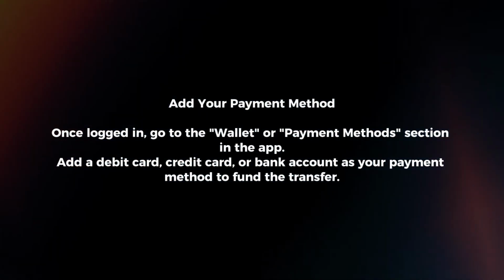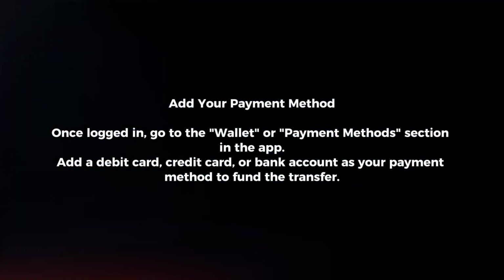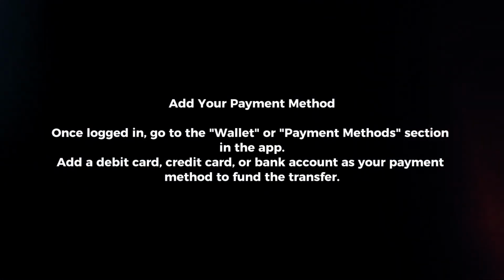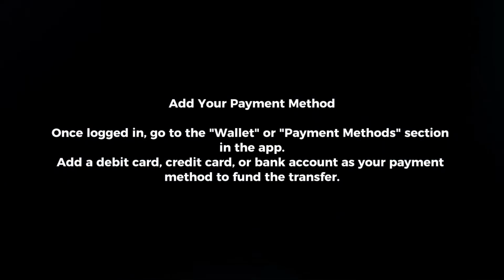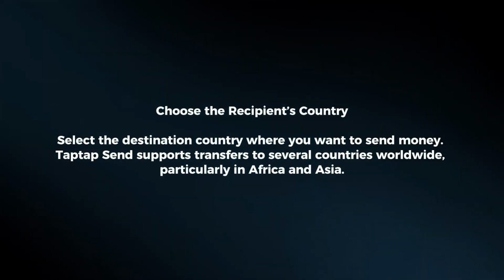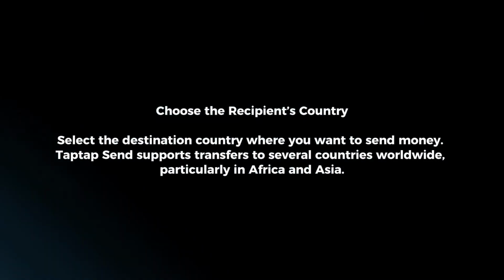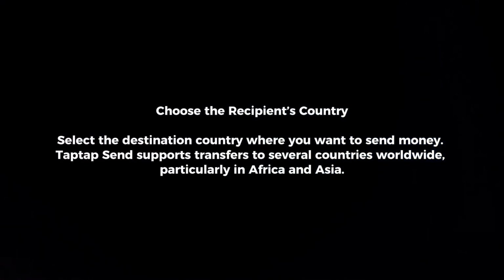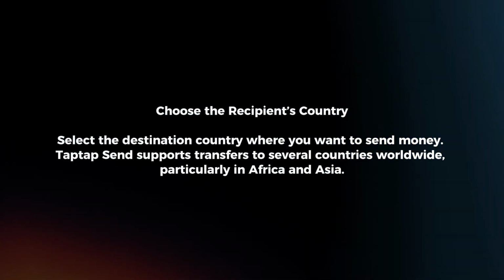How To Use Taptap Send In Canada (2025)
In this video I will explain How You Can Use Taptap Send In Canada In 2025.